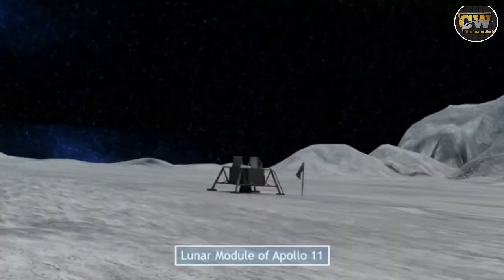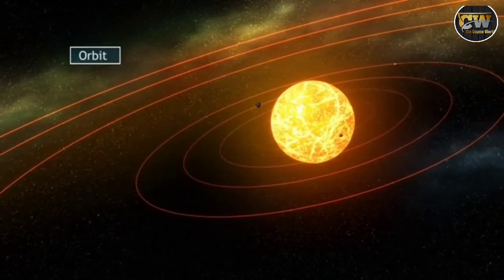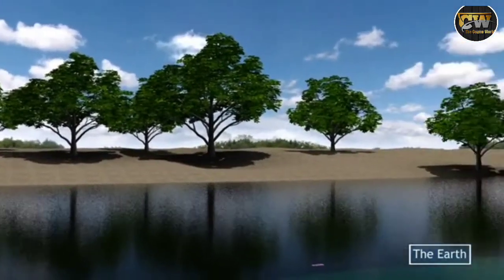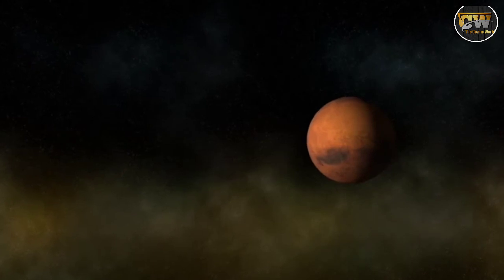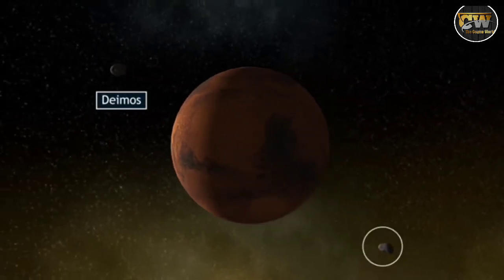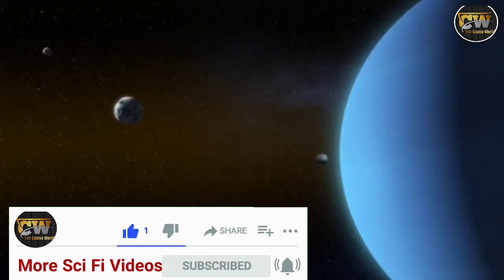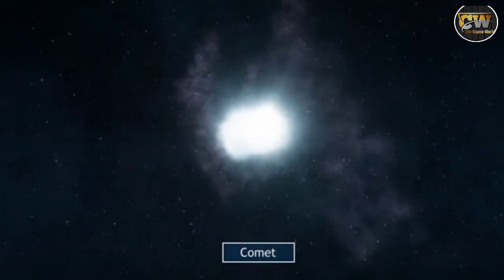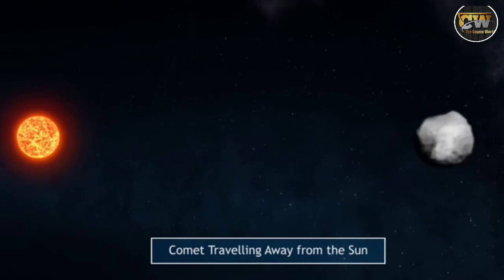Secrets Of Solar System | Detailed Explanation - The Cozmo World ™